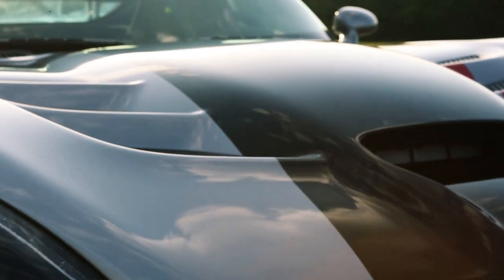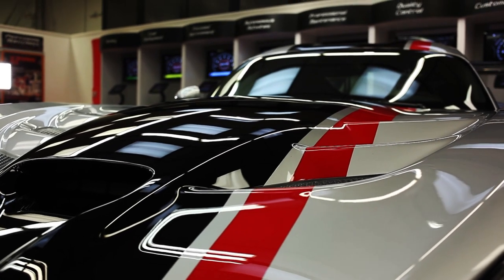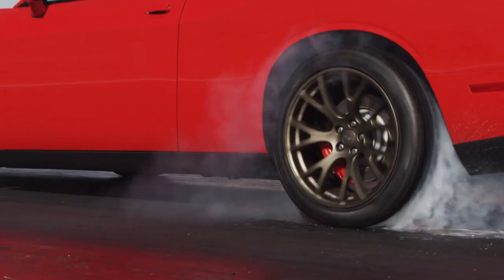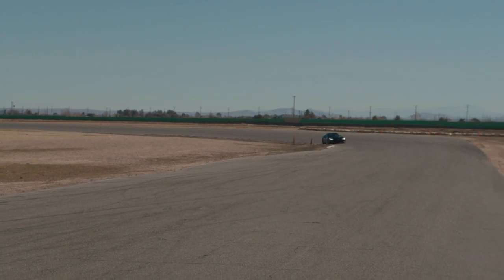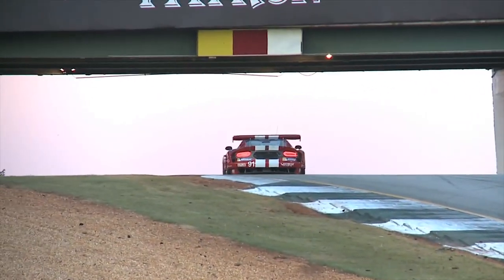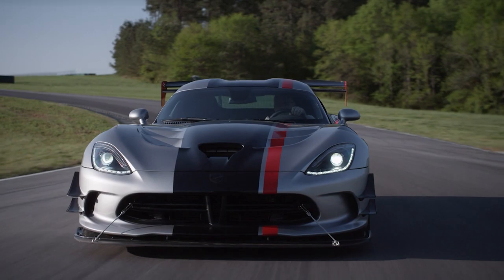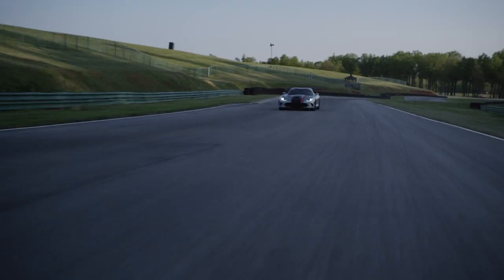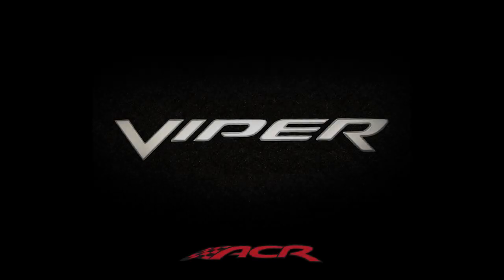2016 Dodge Viper ACR video presentation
Billed as being the "fastest street-legal Viper track car ever", the new hardcore ACR edition is powered by the familiar V10 8.4-liter engine pushing out 645 bhp (480 kW) and 600 lb-ft (812 Nm) sent to the road through a 6-speed manual gearbox. For this model Dodge has installed bespoke exhaust tips providing reduced exhaust pressure while the stopping power is provided by a carbon ceramic matrix braking system from Brembo with 390mm two-piece front rotors and 360mm two-piece rear rotors, with six-piston calipers at the front axle and four-piston rear calipers.